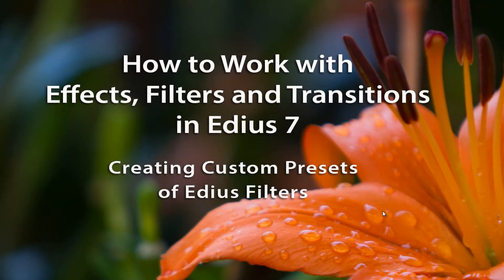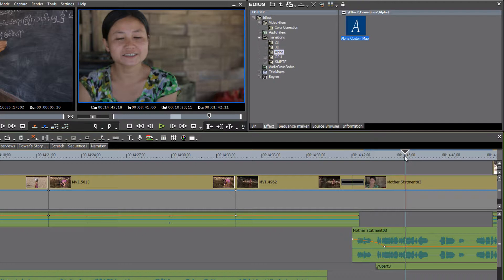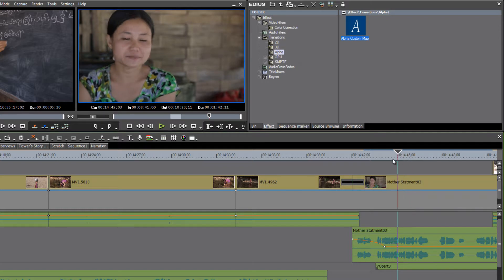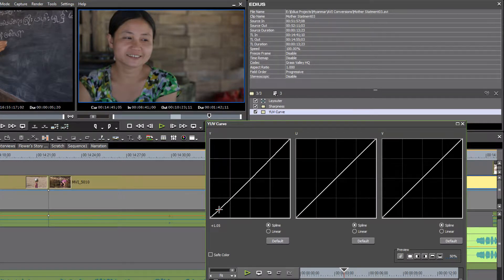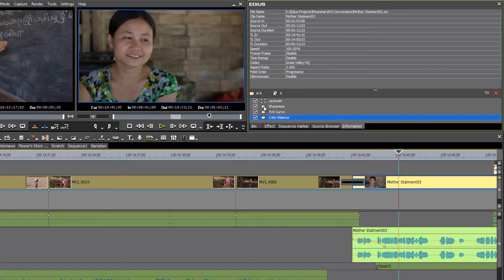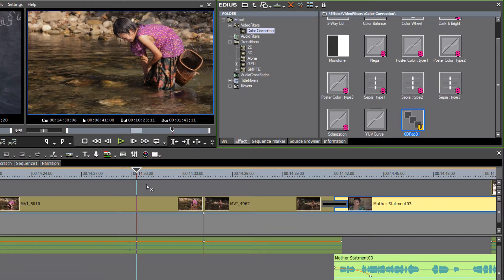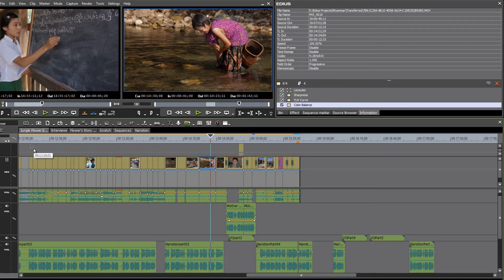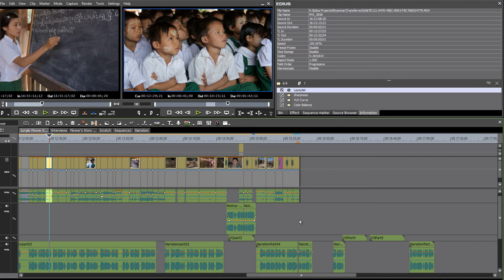Making Custom Presets of Edius Effects in Edius Pro 7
In this lesson we work with a typical DSLR media clip that needs sharpness, contrast and chroma added, and then make a custom preset of all three as one combined preset, for future use.